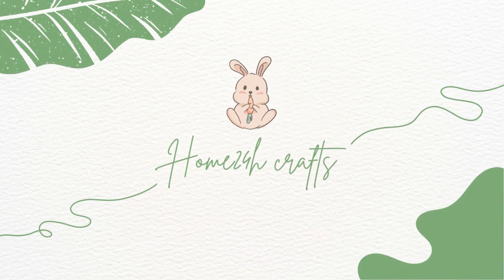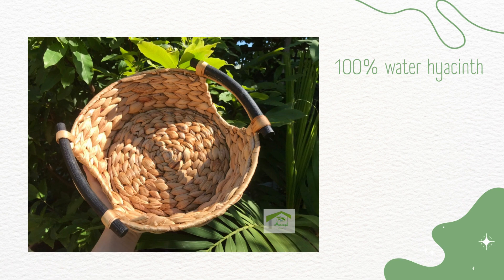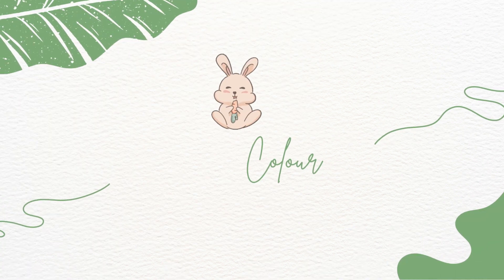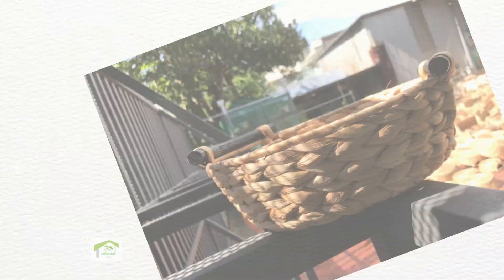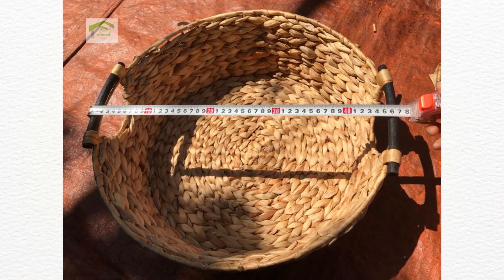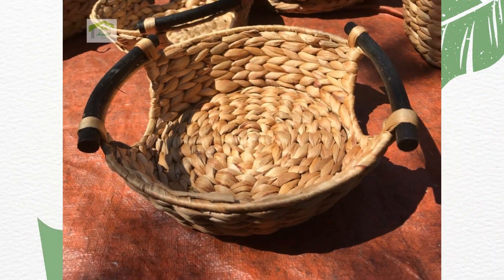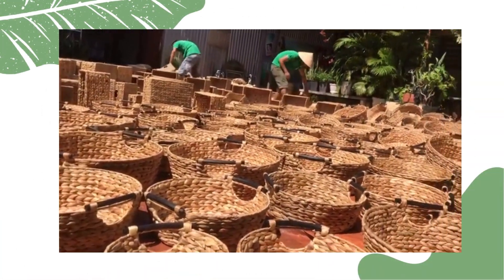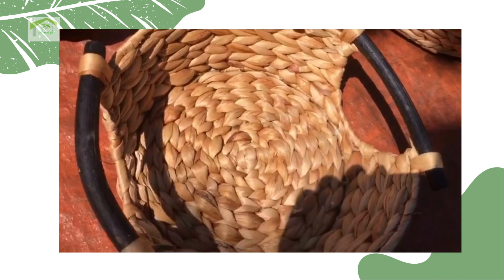Round Water Hyacinth Baskets and Black Rattan Handles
Home24h Co., Ltd. founded in 2012, specialises in manufacturing & exporting handicrafts made of water hyacinth and seagrass from Vietnam.

Our main products are baskets, hampers, placemats, handbags, plant pots, pet houses, cabinets, trays & racks. Water Hyacinth Crafts can be used to store and decorate for home, office, or garden.

Thanks to customers' trust, Home24h Crafts have been exported to other countries namely the US, the UK, Germany, Turkey, Korea, Thailand, etc.

Credit Video image: @home24h Please do not re-up without a source
Video Music Background: